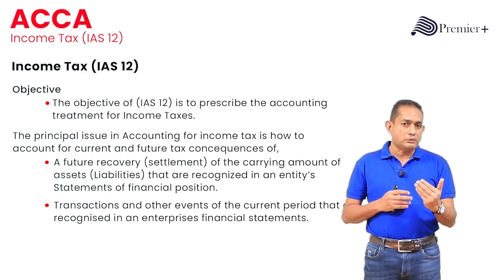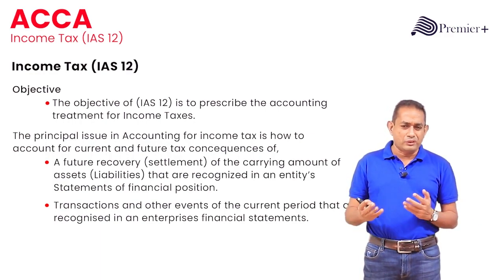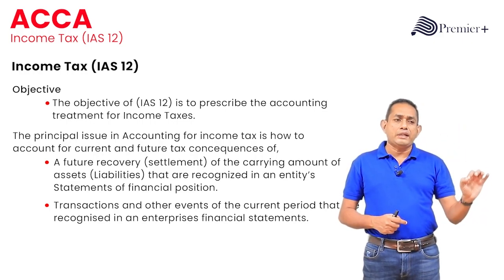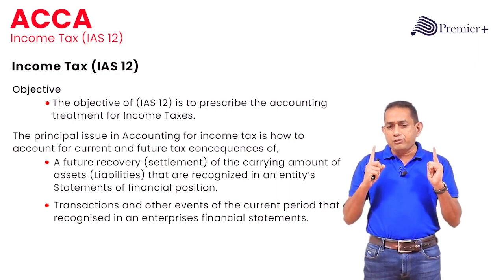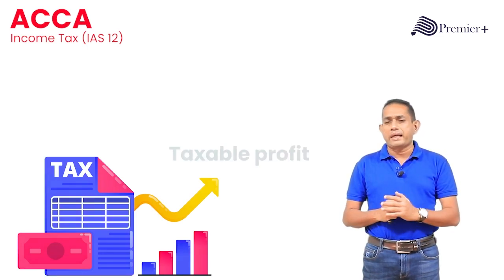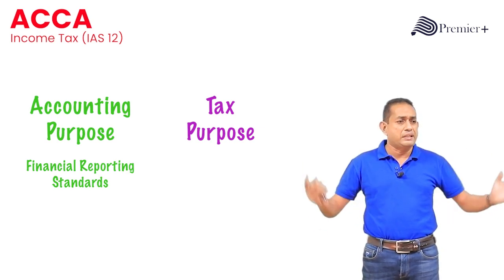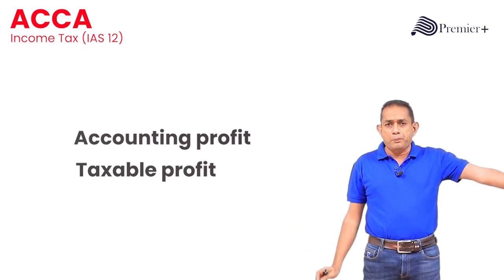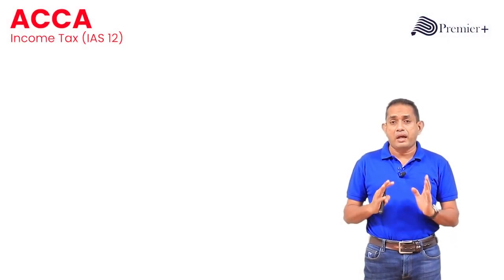ACCA_SBR IAS 12 : Income Tax - Introduction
Mr Chandana Kumara Jagath

A dedicated full time lecturer , Who has over 23 years of lecturing experience in Strategic Business Reporting and Financial Reporting.
Mr Chandana has produced exceptional pass rates and 23 prizes through out his lecturing career.
He has also lectured in more than 5 universities , not only local but foreign universities such as Salford.

Study SBR with a world class lecturer and pass first time !